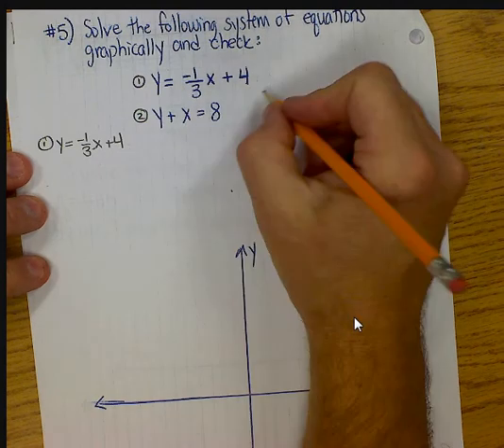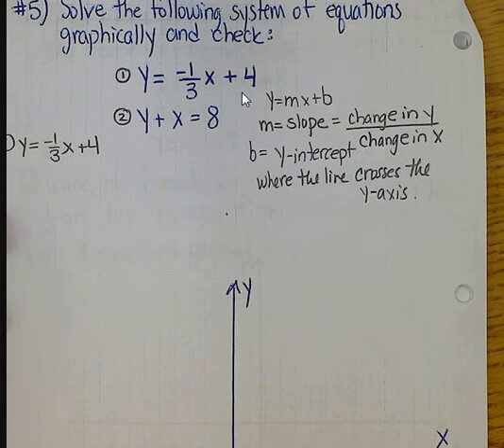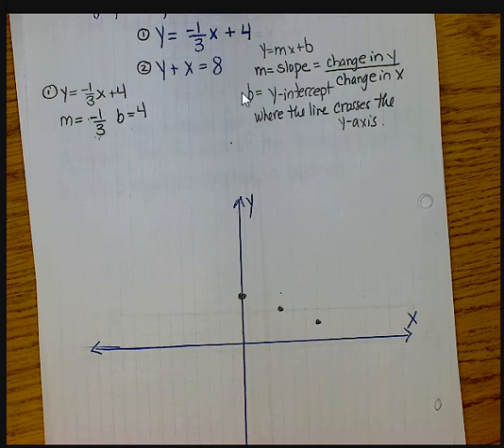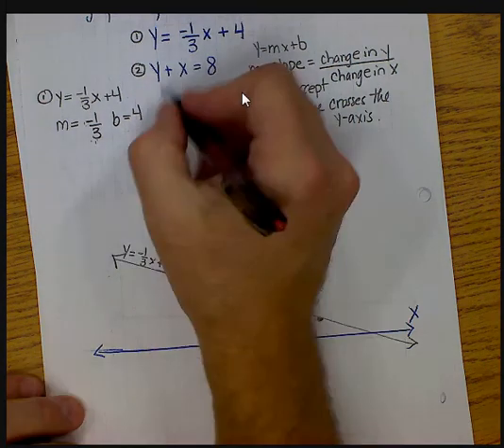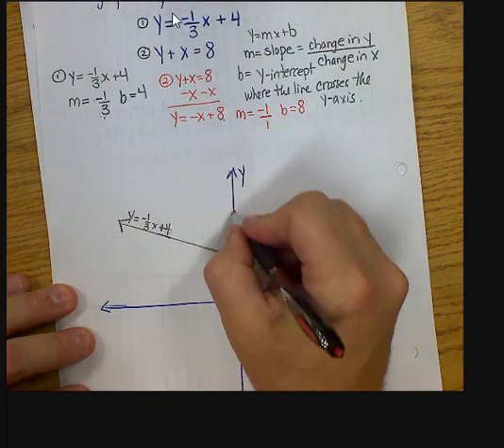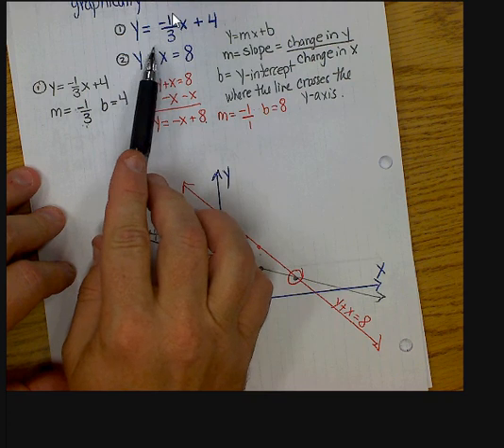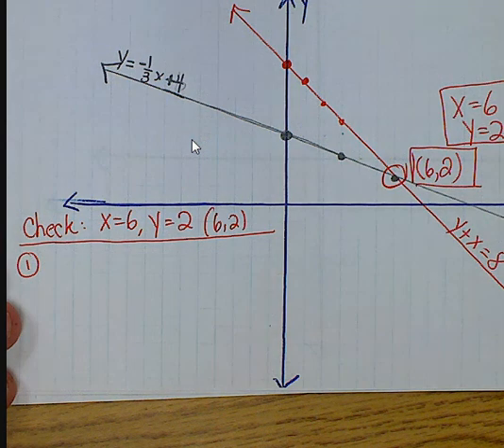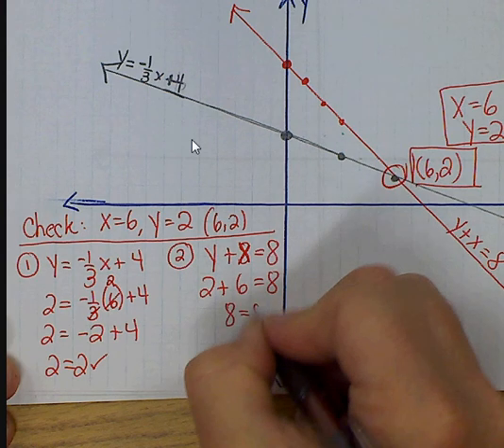Solving A system of linear equations graphically and check.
Questions #5 from HW packet.  Graph each linear equation using slope, intercept. State and check the solution. .